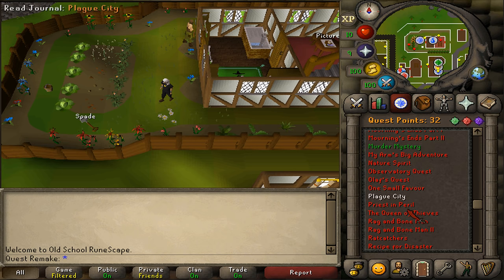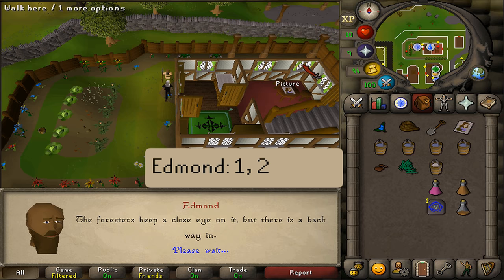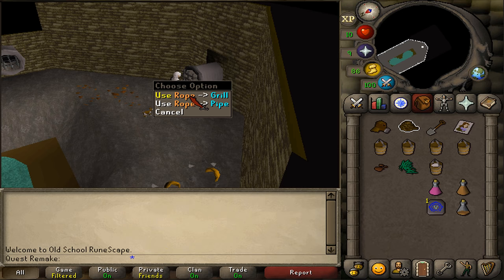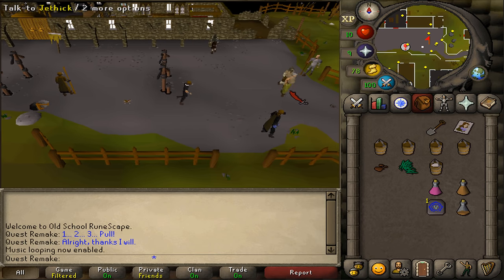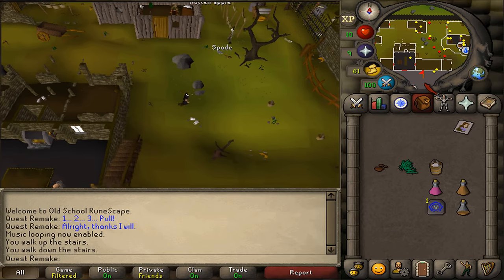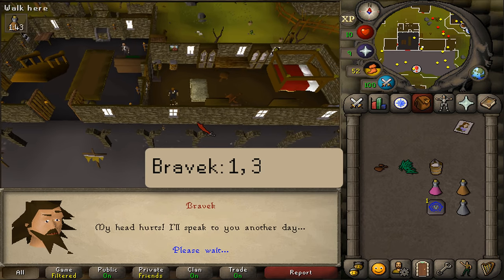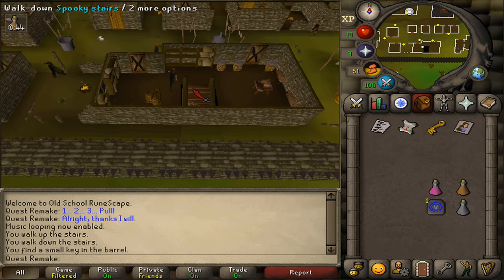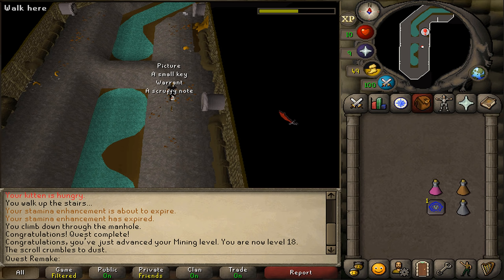[Quick Guide] Plague City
items:
- dwell berry
- rope
- 4 buckets of water
- 1 bucket of milk
- 1 chocolate dust
- 1 snape grass

recommended:
- 1 stamina potion
- weight reducing armor

Teleports:
- 1 after quest completion